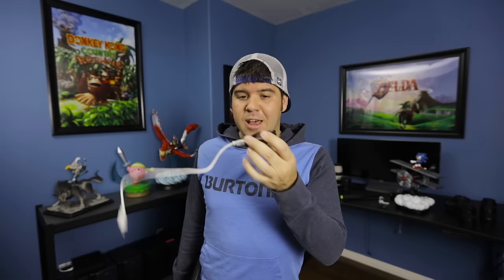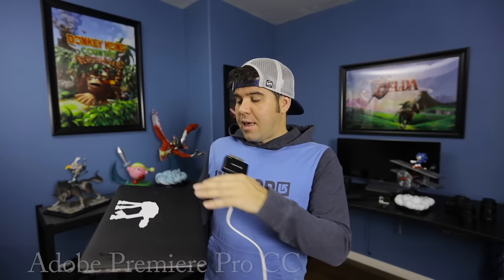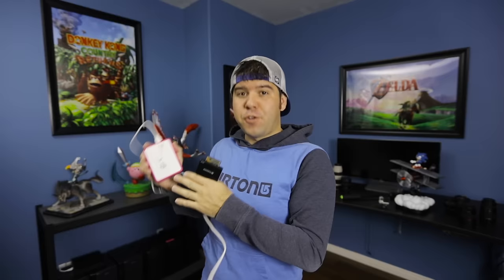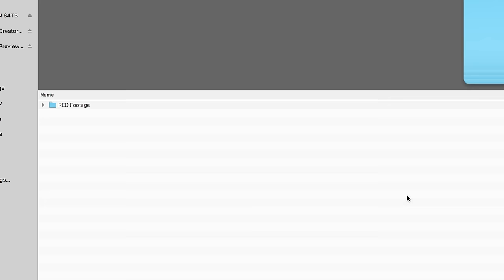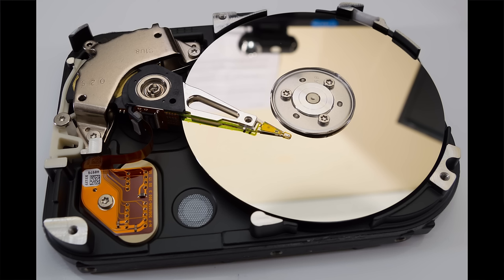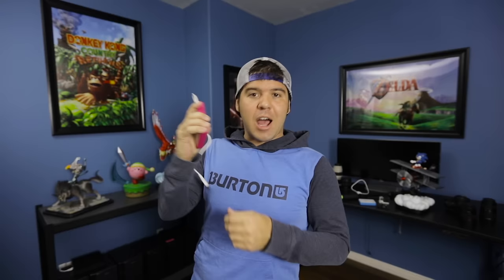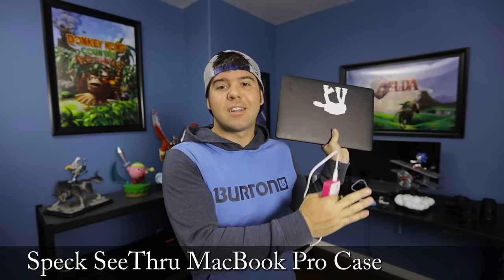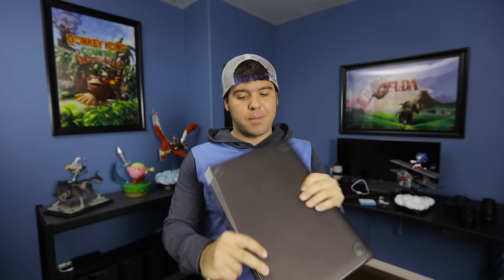Work Flow - Which Hard Drives Should You Use?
Western Digital 2TB Hard Drives:

Transcend Card Reader:

I have below a list of all the equipment we use on most our shoots. They are direct links to Amazon, where we bought all the same equipment. Your not charged any extra, and it goes to supporting us, just wanted to make sure you knew ahead of time :) These are all products I stand by 100 percent regardless, and all products we use on a day to day basis. At the end of this list I'll have a link to a blog going into even more depth about the equipment we use.

Camera Equipment I Use:

Canon 5D Mark III (use for all our behind the scene videos):

Devinsupertramp Signature Series Glidecam:

My Favorite Lenses in Order of used most:
Canon 16-35mm F/4 USM

For all our aerial shots, we use the DJI Inspire 1, with two controllers.

Our favorite audio mic for on board camera:
Rode Pro Mic

We also use B+W circular polarizer. They get rid of the reflections from water, windows, and most plants/green things. We use them whenever the sun is out. When buying a polarizer make sure to get the right size for the lens that you own. I feel if your going to spend the money and buy an expensive lens, it's worth spending the extra money to buy a polarizer of the same quality to match your lens, otherwise your lens won't be as clear. Plan on spending about 130 dollars US for one.

Here's a couple different sizes for common lenses:

77mm.

GoPro Hero4 Black Edition. This is the one we use and recommend.